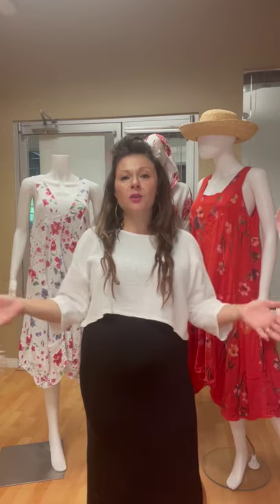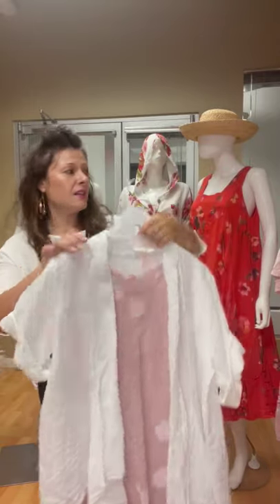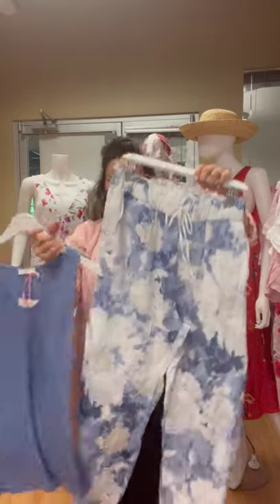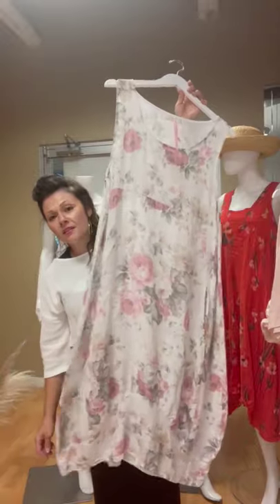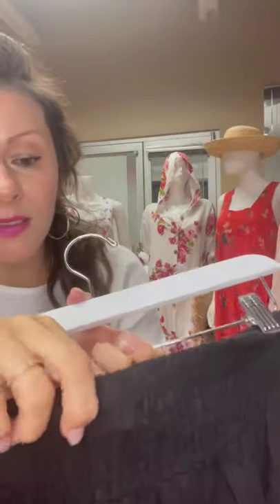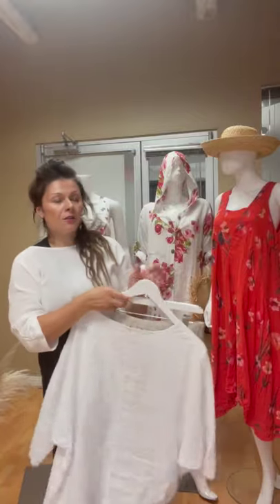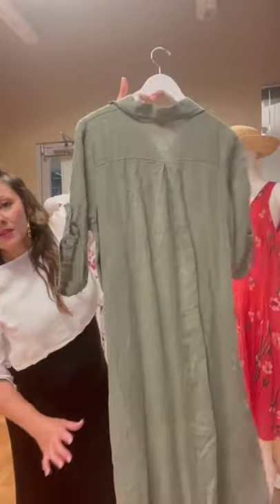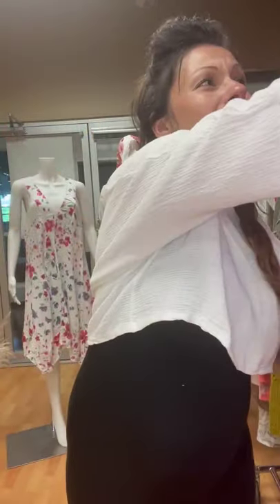Me & Gee NEW Spring/Summer 2022 Collection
We're doing a happy dance!
For the Me & Gee Spring/Summer 2022 Line Sheets, please visit us